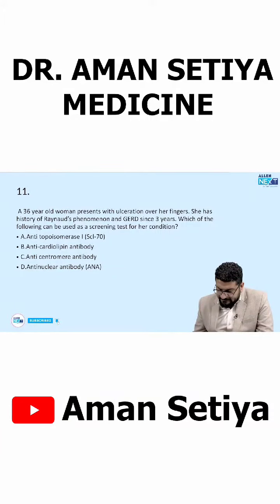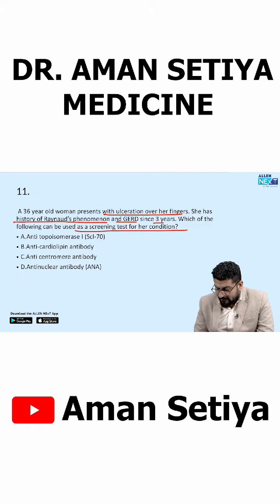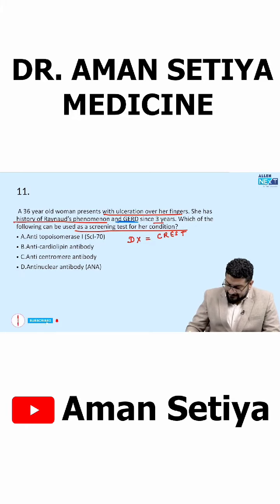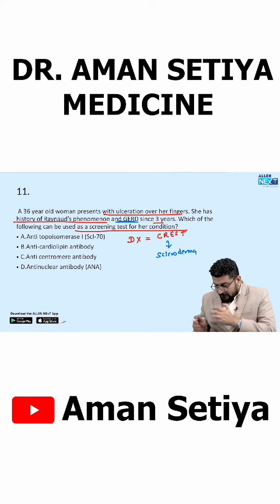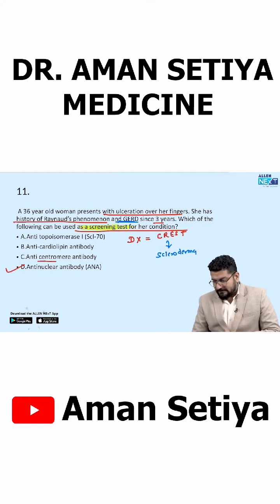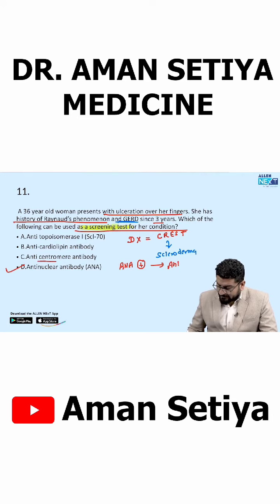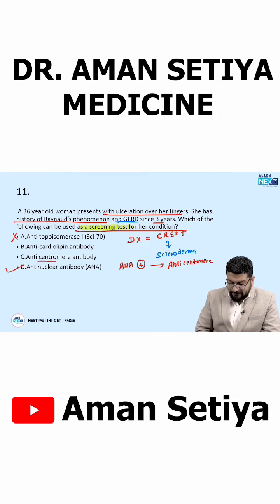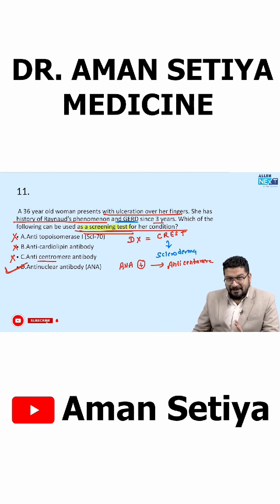Question of the day | Dr. Aman Setiya | medicine